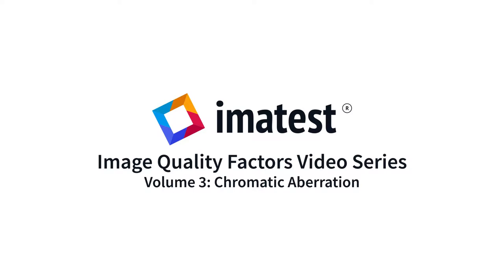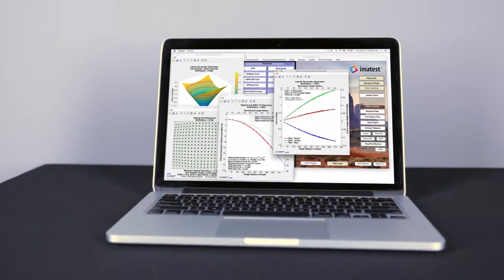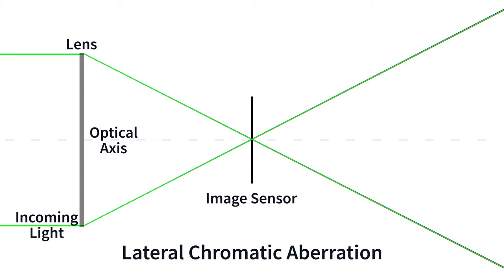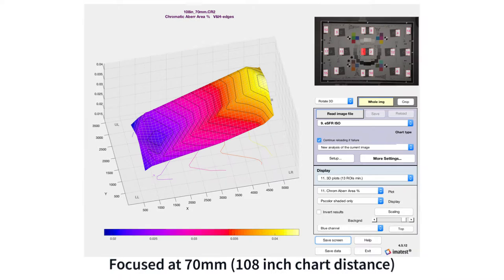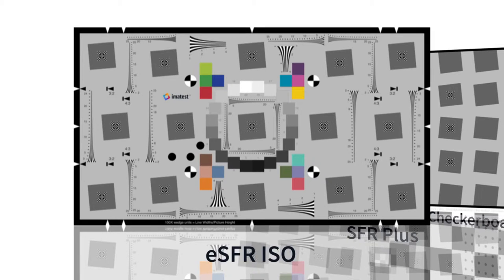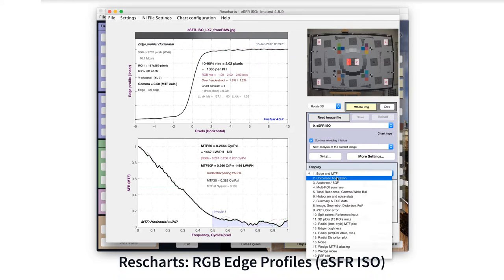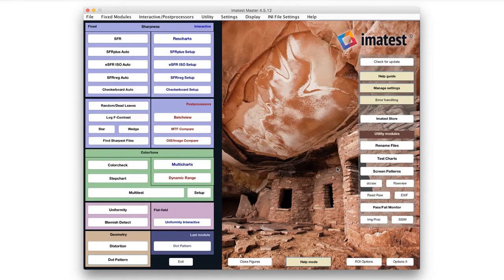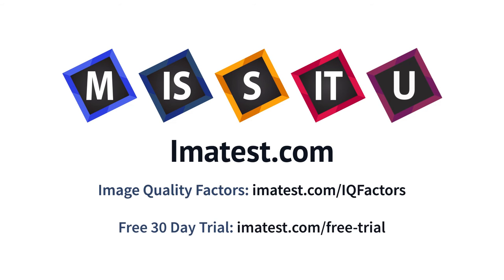Image Quality Factors Series: Lateral Chromatic Aberration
Lateral chromatic aberration (LCA), AKA lateral chromatic displacement (LCD) and “color fringing”, is a lens aberration that causes colors to focus at different distances from the image center. It is most visible near corners of images. In this video, we will explain the techniques used to measure for LCA.